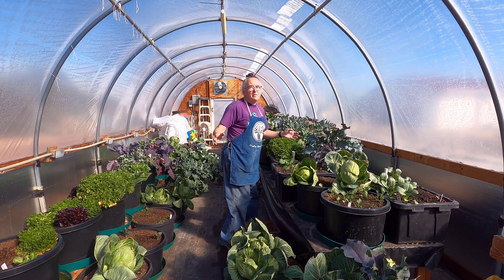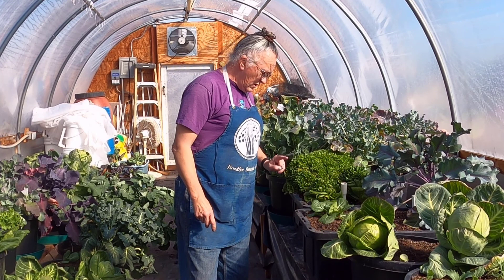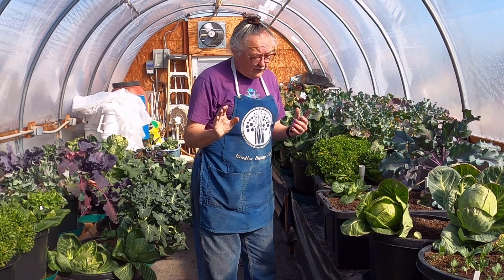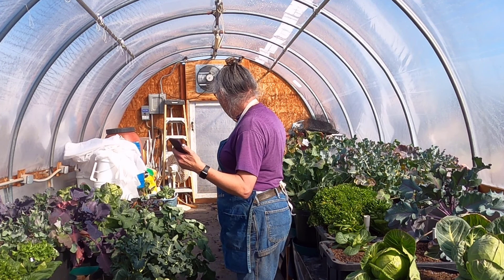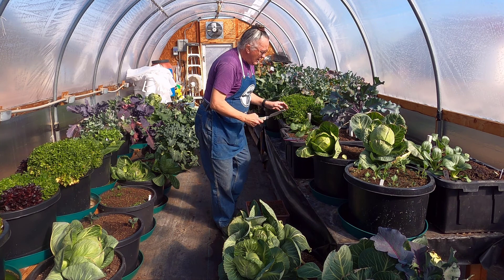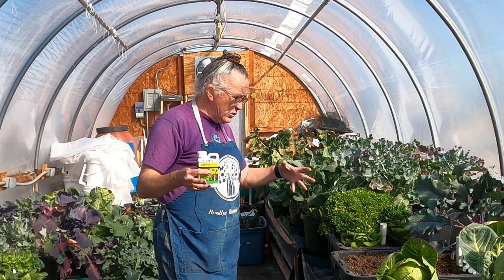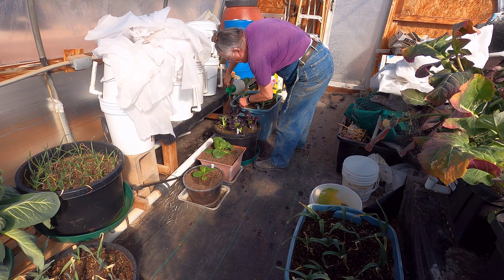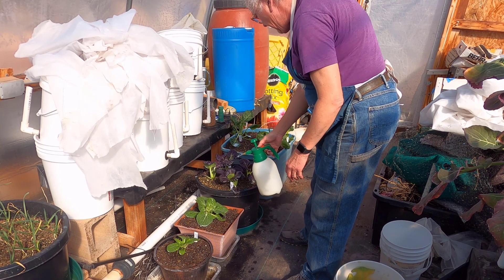Aphid Infestation!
Aphid Infestation threatens our off grid greenhouse! Caught earky we may be able to control them If not, we'll lose food.

Gardening Products

To Order through Hoss Tools, click this link and use the code when you checkoout.

Hydrofarm HGS16P Green Premium, Pack of 10 Saucers, 16 inches

Vivosun Heat Mat and Temperature Controller

Pro Cal HGPK10PHD Premium Nursery Pot 10 Gal (5/pk)

Homestead Security and Surveillance Blaze Game Camera 5 Pack

Homestead Security and Surveillance Blaze Game Camera 2 Pack

Our Audio recorder:
Zoom F1-LP
Zoom F1 with Lav and Shotgun

Cameras:
Sony ax53 4K video Camcorder
Sony HandiCam CX405
GoPro Hero 8 Black
Panasonic Lumix GH5 Mirrorless camera

Computer equipment:
StartTech 7 Port USB 3.0 Hub
Western Digital External 10TB USB 3.0 hard drive
Western Digital External 14TB USB 3.0 hard drive
Latest_Dell XPS 8930 SE Desktop, Intel i7 9700, NVIDIA GeForce RTX 2060 6GB GDDR6, 256GB SSD + 1TB HDD, 16GB RAM, SD Card Slot, HDMI, 1×USB 3.1 Type-C Port, 3×USB 3.1 Gen 1 Ports, Windows 10
Video editor(s)
Camstasia 2021
Davinci Resolve Studio 17

Take care.

Henry & Irene
BrainStorm Acres